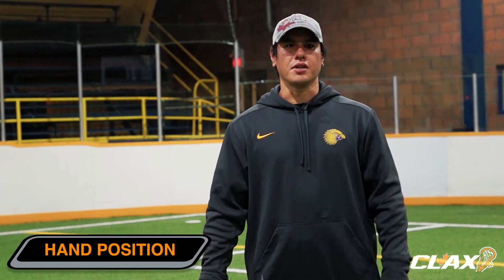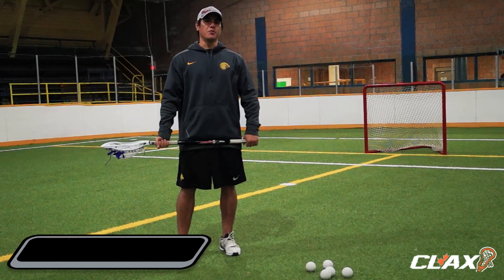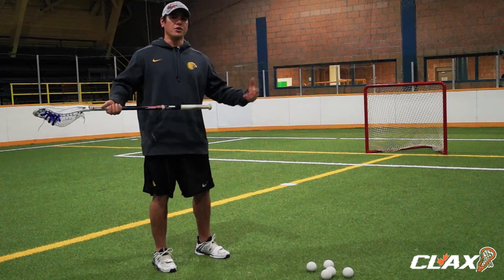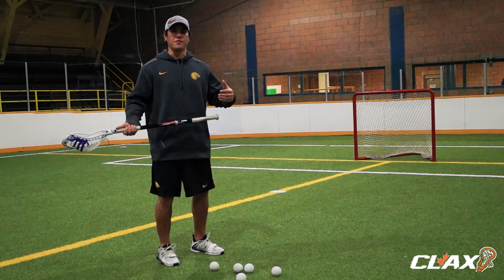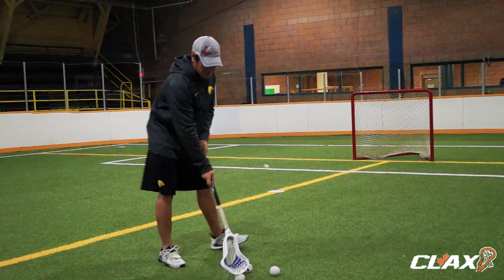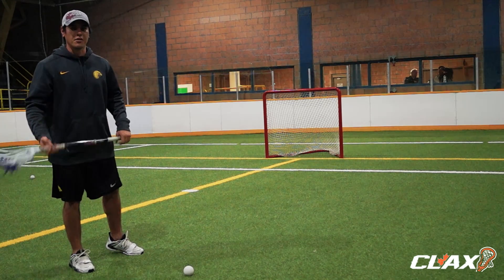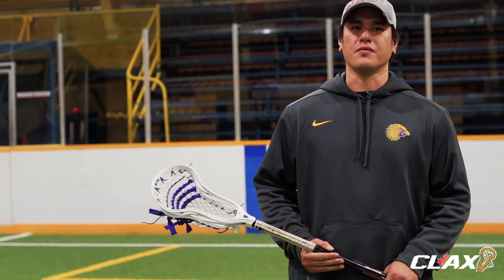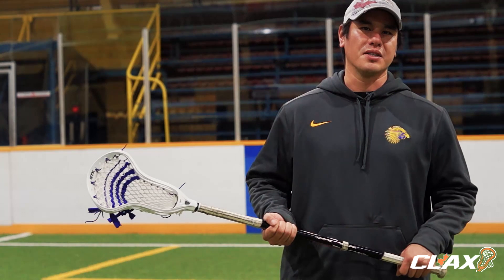How to LAX Instructional Shooting Accuracy by CLax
Ohsweken Demons Captain Travis Hill takes coaches and players through the fundamentals of improving accuracy while shooting in LAx.